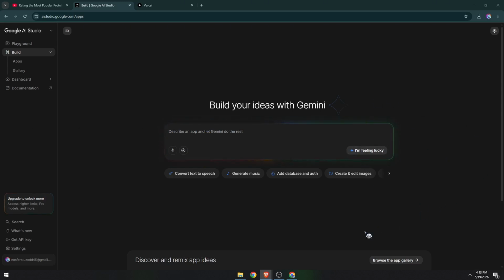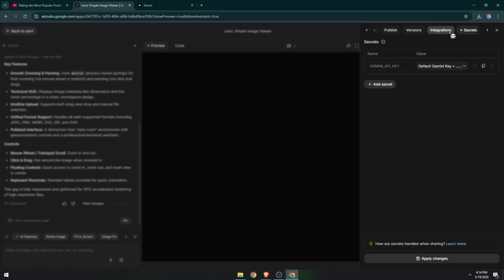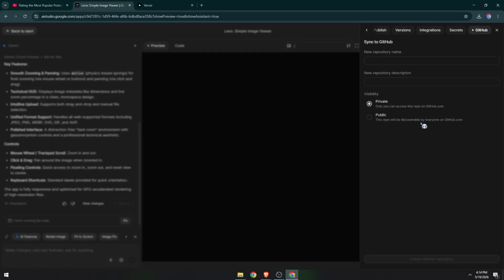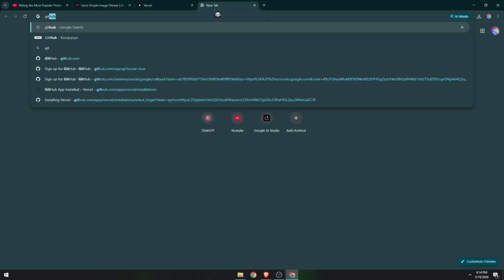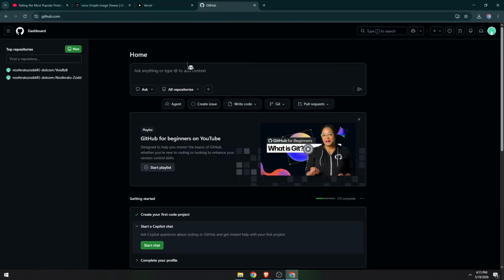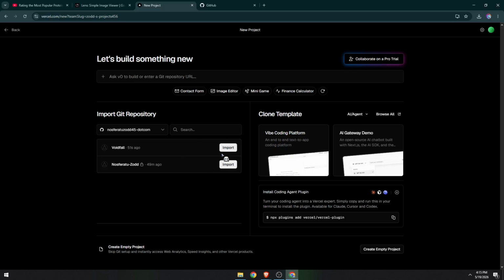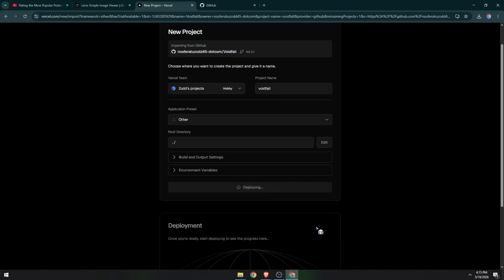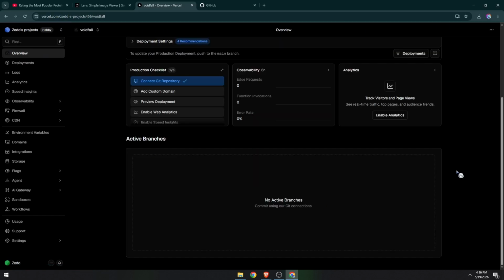How to Deploy a Google AI Studio App on Vercel in 2026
How to Publish Google AI Studio App with Vercel in 2026

Deploying your app online is an important step to make it accessible to users, especially when working with tools like Google AI Studio and hosting platforms like Vercel. After building your AI-powered app, deploying it allows others to interact with it through a live URL.

This overview focuses on a simple workflow: preparing your project, connecting it to a Git repository, and deploying it through Vercel. Once deployed, your app can run serverless functions and connect to AI APIs using your API key.

It’s important to note that Google AI Studio apps are not deployed directly, so you must export or build your app separately before deploying to Vercel.